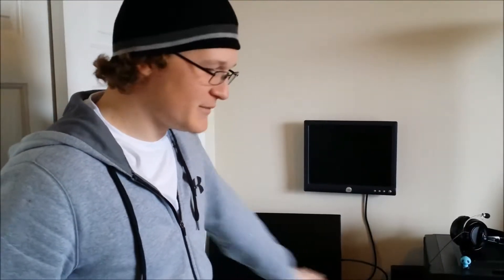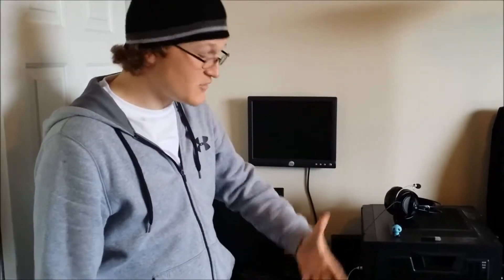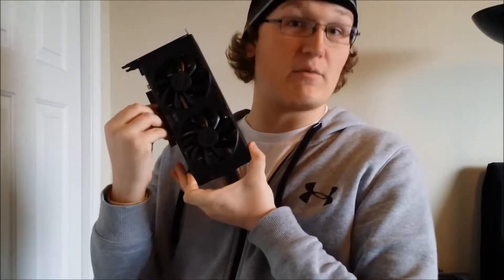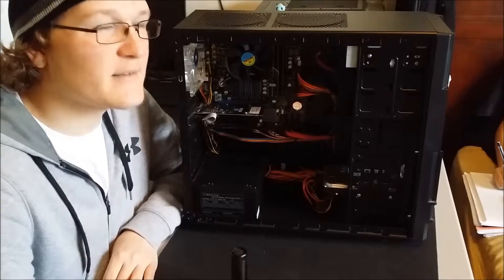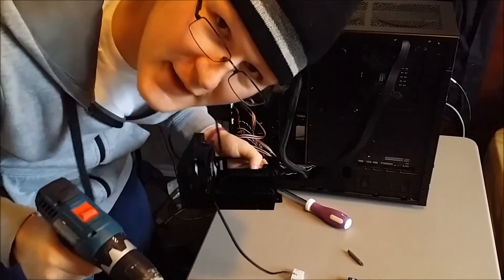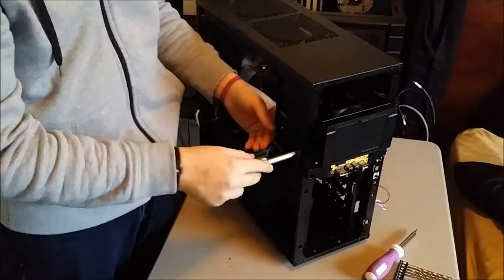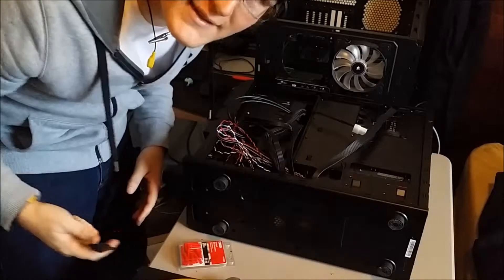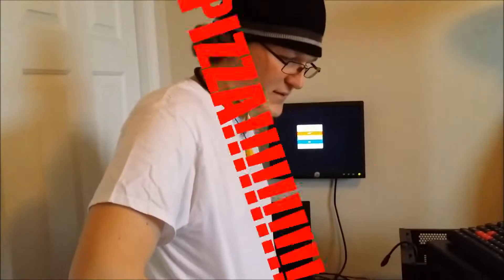PROJECT SWAP: Cleaning up my work area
Needed to free up some space on my desk and here is how i did it. You'll see smaller form factors lend themselves to be a few degrees hotter internally, mainly for the gpu in this case. HA! GET IT? CASE? ... no? ... ok. ANYWHO, hope you like it. ENJOY!

- "Pork Parts" by Stephen Rippy & Kevin McMullan from Age of Empires 2 The Age of Kings + The Conquerors OST
- "Last of the Wilds" by Nightwish from Dark Passion Play
- "Tetris (remix)" by DJ Rush
- "Violet" The Waterfall Mirrored Theory Dubstep Remix